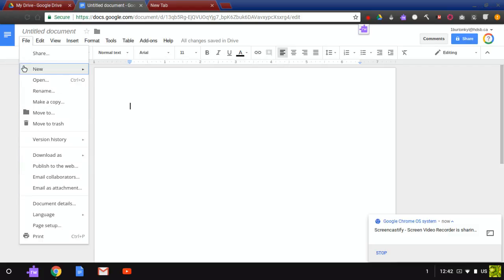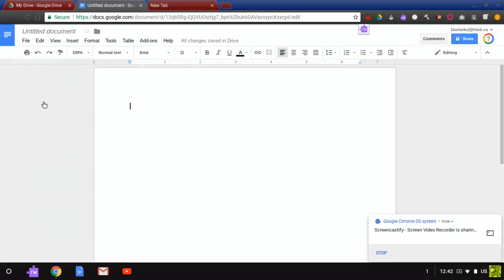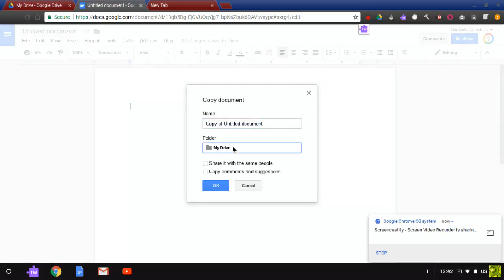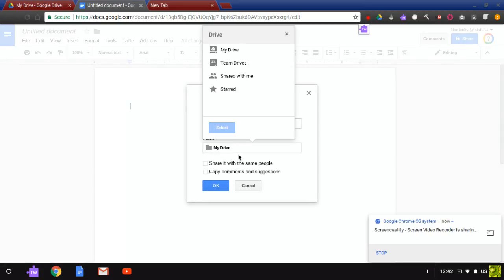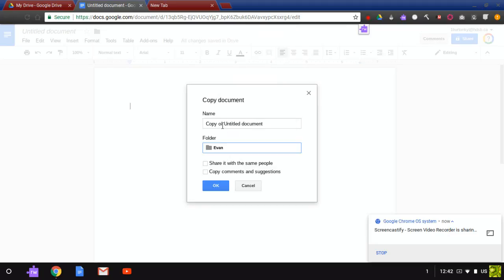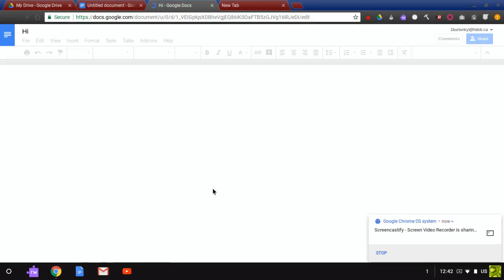How to Make a Copy of a Document